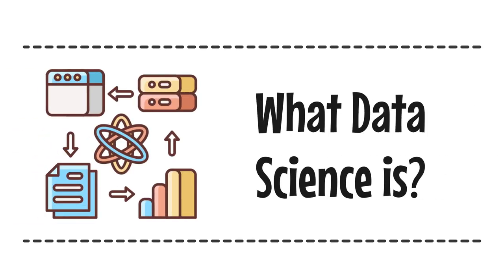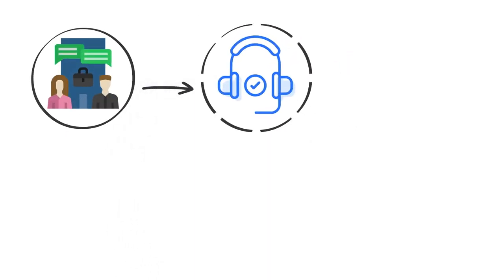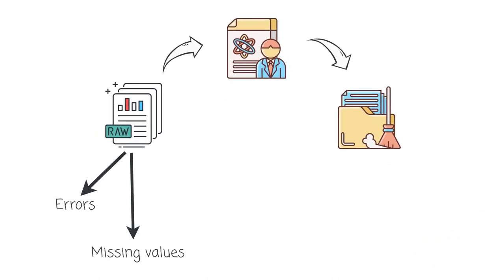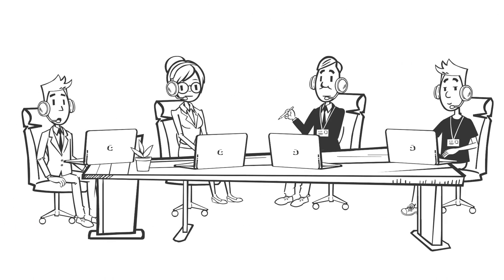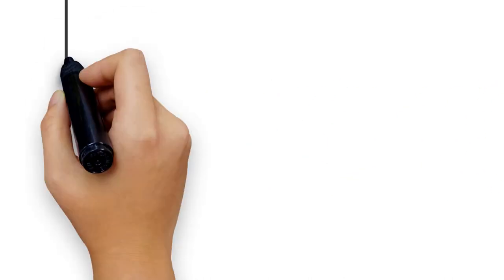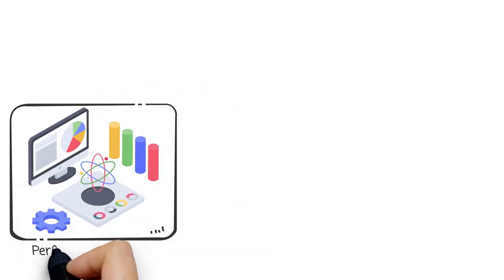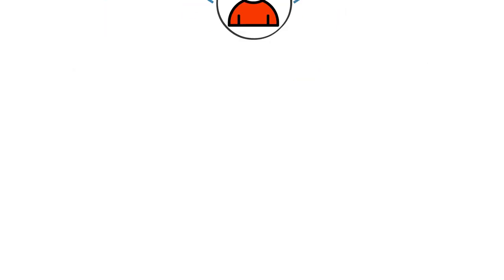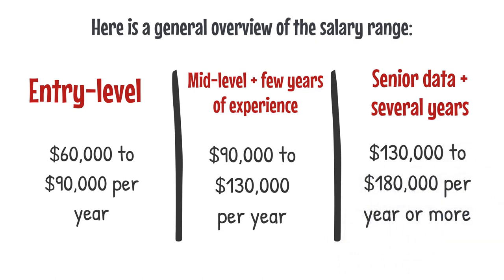Data Science In 8 Minutes | Data Science For Beginners | What Is Data Science? | ClearFuture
Have you ever wondered what it's like to be a Data Scientist? In this captivating YouTube video, we take you on a journey into the world of data science and provide an inside look at the life of a Data Scientist. Whether you're a beginner or just curious about the field, this video will unravel the mysteries of Data Science for you.

Join us as we explore the essential steps involved in a Data Science project, from understanding client needs and gathering data to performing data cleansing, preparation, and analysis. You'll gain insights into the roles and responsibilities of a Data Scientist and discover the salary prospects this exciting profession offers.

Data Science isn't just about working with structured or unstructured data. It encompasses everything from data cleansing to data analysis, uncovering valuable insights that drive informed decision-making. By watching this video, you'll gain a clear understanding of the foundations of Data Science and the vital role it plays in today's data-driven world.

Don't miss this opportunity to dive into the fascinating world of Data Science.

Below topics are explained in this Data Science tutorial:
00:00 Introduction
Steps in Data Science project
00:31 Step 1 - Understanding the clients needs & Problems
01:12 Step 2 - Data acquisition or Data Collection
01:55 Step 3 - Data preparation
02:35 Step 4 - EDA Exploratory data analysis
03:24 Step 5 - Data modelling
04:07 Step 6 - Visualization and communication
04:57 Step 7 -  Deploy & maintenance
05:29 - How does Data Science help companies
06:39 - Common roles in the field of Data Science
06:46 - Salary Range for Data Scientists